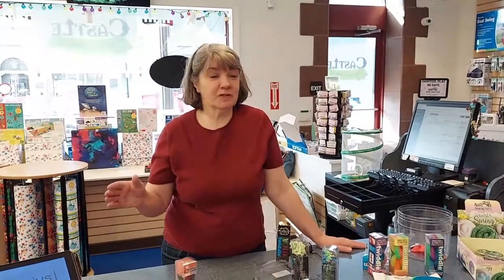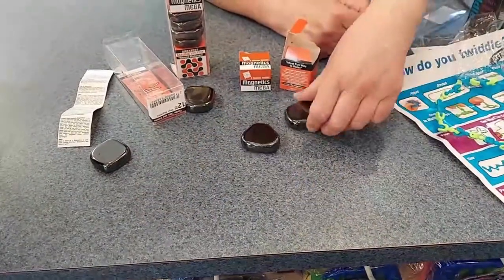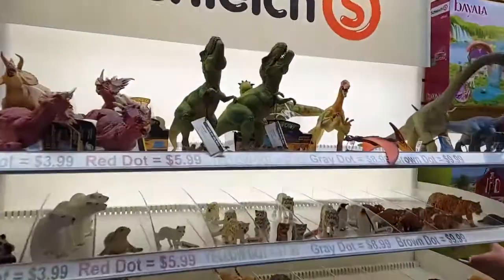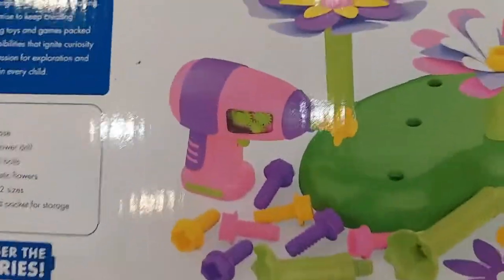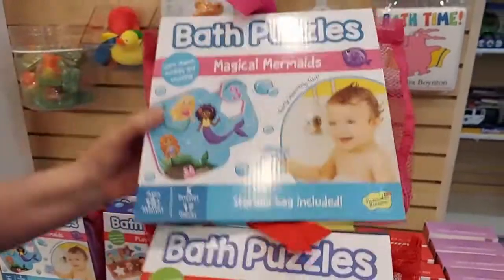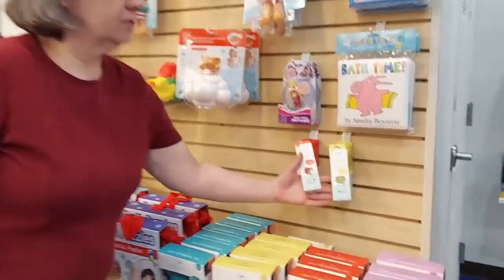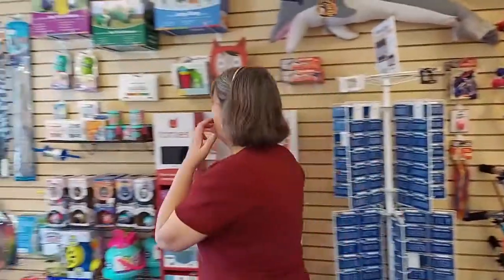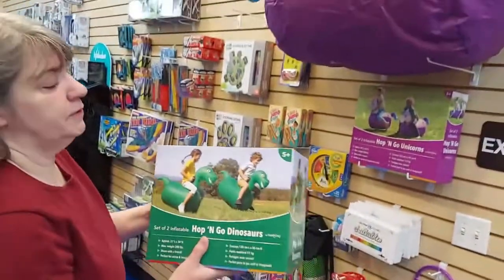New in the Toy Store the week of 4.27.21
New Fidgety things every week! Check out the squishy and the clickity, plus new bath puzzles, Ride-on Dinosaurs (yep) and some new Bruder Trucks too. Keep up the new, Linda!